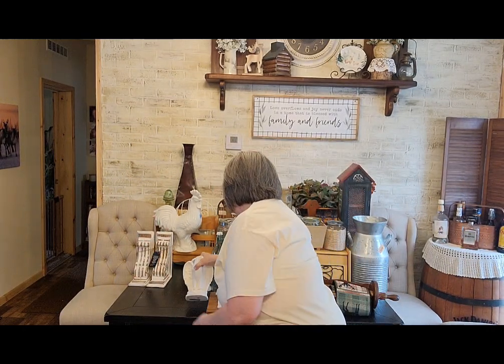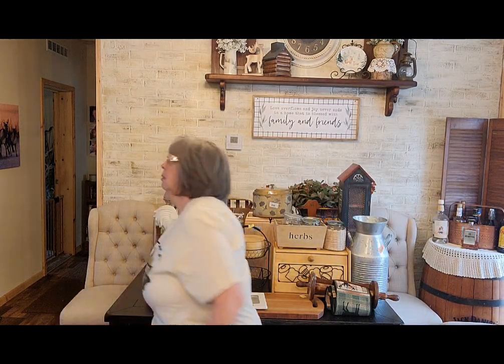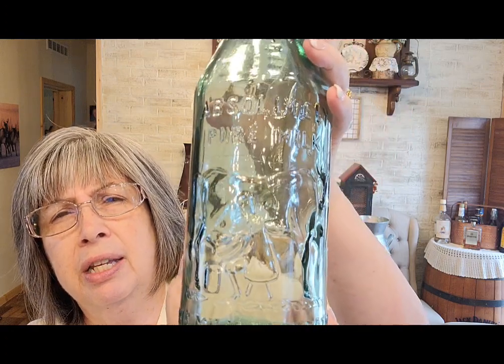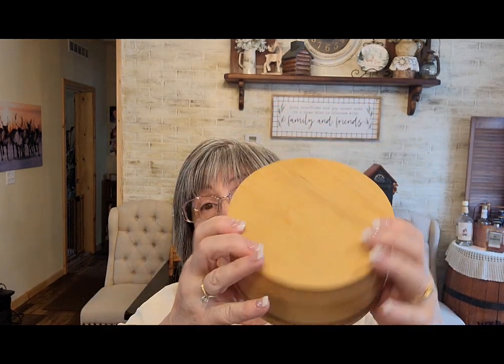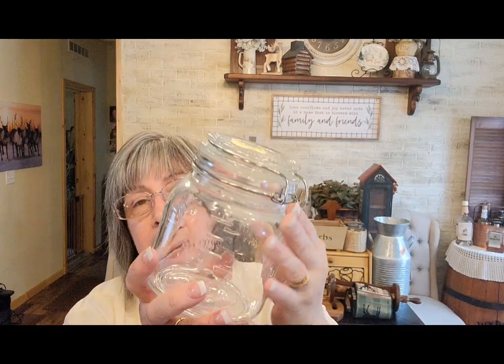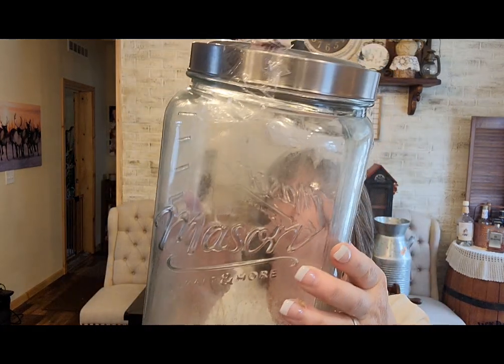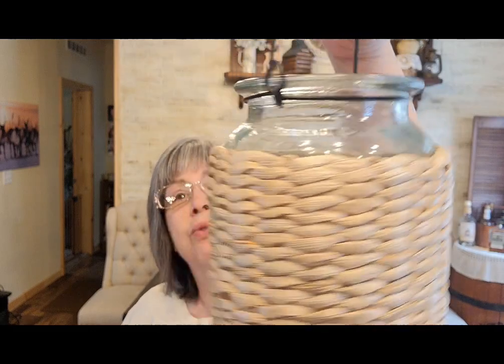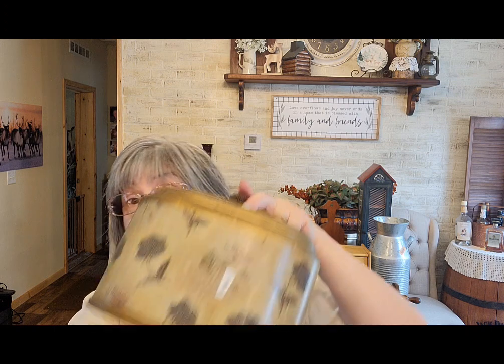Mega Haul Part 2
The incredible finds continue!!!